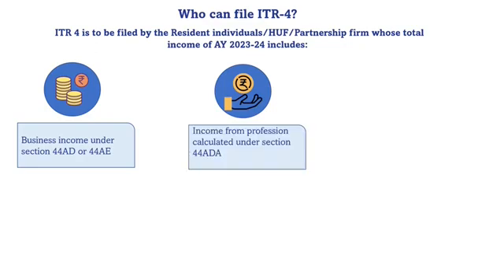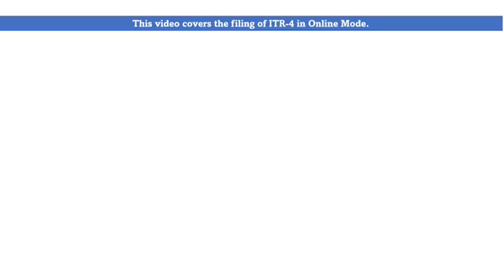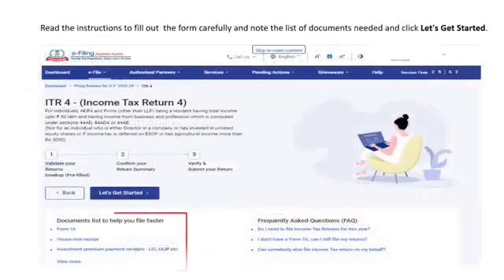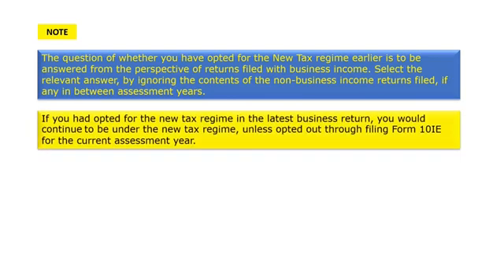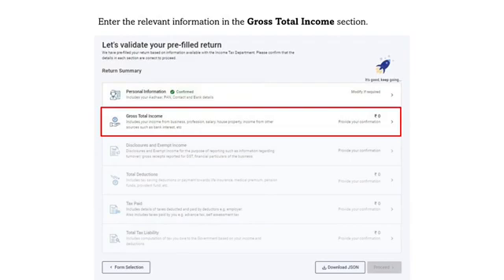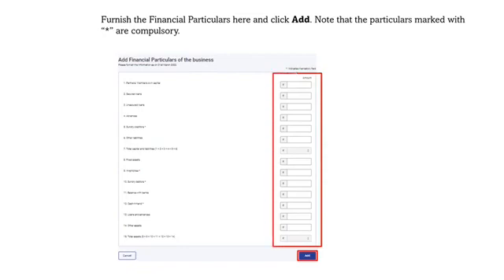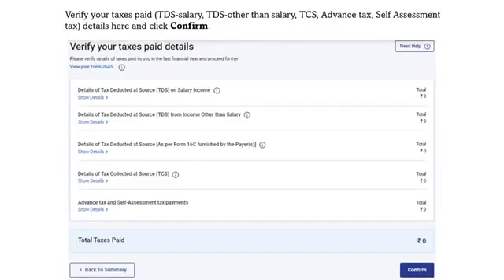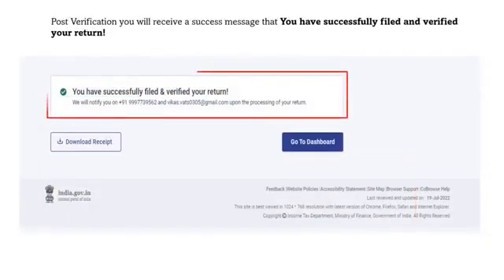How to File ITR 4 For AY 2023-24 I ITR Online 22-23 | Income Tax Return eFiling I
ITR 4 Filing Online 2023-24 | How to File ITR 4 For AY 2023-24 | Income Tax Return eFiling ITR 4 I

ITR 4 filling online 2023-24
How to file itr 4 for ay 2023-24
Income tax return filing 2023-24 itr 4
ITR 4 filing online 2023-24
How to fill itr 4 online 2023-24
ITR filing online 2023-24 itr 4
Income tax return filing 2022-23 itr 4
ITR 4s filing in hindi 2023-24
File itr 2023-24
How to file ITR 4 for AY 2023-24 online
itr 4
itr 4 filling online 2022-23 itr 4 kya hai
itr 4 filling online 2022-23 after due date
itr 4 kaise bhare in hindi
itr 4 updated return
itr 4 filling online 2020-21 after due date itr 4 filing
itr 4 filing offline utility 2022-23
itr 4 filling
itr 4 revised filing online 2022-23
how to file itr 1 for AY 2023-24 how to file itr
how to file itr for salary person
how to file income tax return 2023-24 how to file tds return online
how to file nil income tax return how to file gst return
how to file itr 4 for AY 2023-24 how to file tdr in irctc
how to file gstr 1
how to file income tax return for salaried person
income tax return filing 2022-23 income tax slab 2023-24
income tax calculation
itr 1 filing online 2023-24 salaried person
itr 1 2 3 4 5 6 meaning
itr 1
itr 1 filing online FY 2022-23 army person
itr 1 vs itr 2
itr 1 filing
itr 1 filing online 2022-23 salary person
itr 1 2 3 4 kya hota hai
itr 1 to 7 details in hindi
itr 2 filling online 2023-24
itr 2
itr 2 filling online 2022-23 itr 2023-24 kaise bhare
itr 2 filing
itr 2023-24
itr 2023
itr 2023 24 start date
itr 2022-23 kaise bhare itr 23-24
itr 23-24 date
itr 23 24 filing start date itr 2022-23 last date
itr 3
itr 3 filing online 2022-23
itr 3 filing itr 3 kya hai
itr 3 filing for share market income
itr 3 kaise file kare
itr 3 updated return
itr 3 excel utility AY 23-24
itr 3 or itr 4
last date to link aadhaar with pan card
last date
last date of pan card and aadhar card link
last date of itr filing AY 2023-24

Video Credits to Income tax of India and all rights of this video is with Income tax of india.